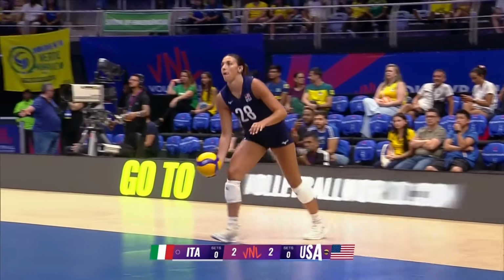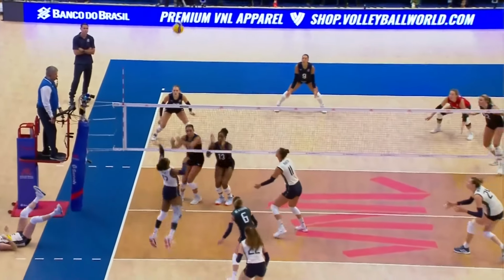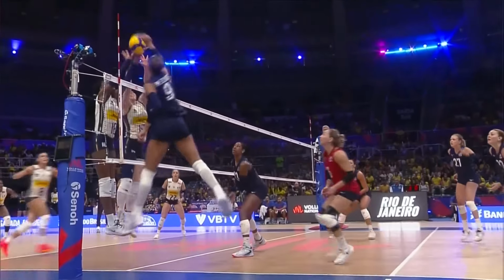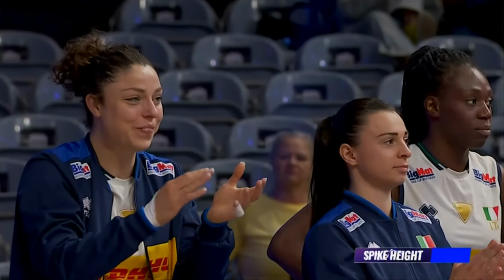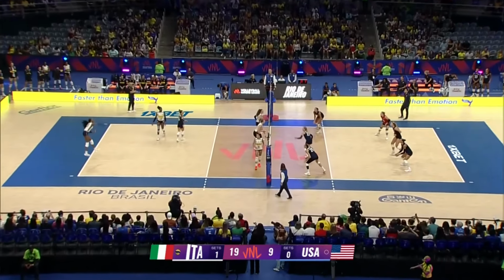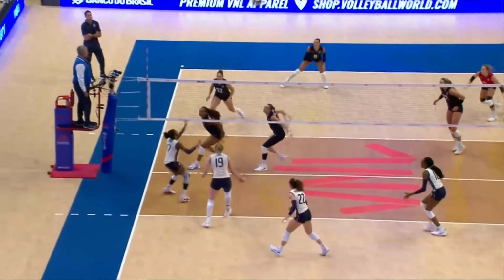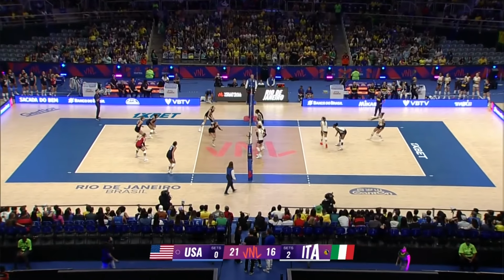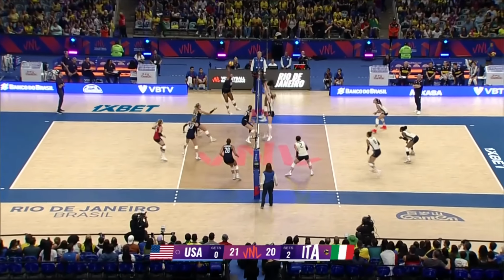SYLLA & EGONU, Top Scorers in USA vs Italy | Volleyball Nations League 2025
SYLLA & EGONU !!!
Paola Egonu & Myriam Sylla, top scorers in Game-1 VNL 2025 of Italy vs USA